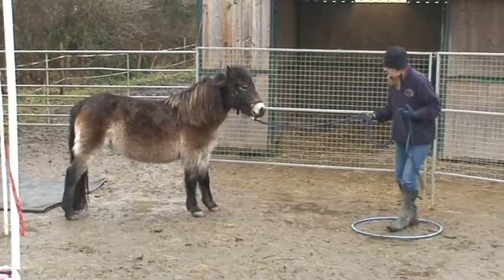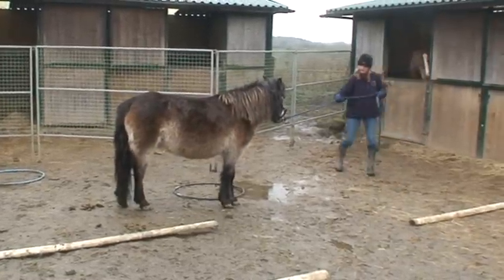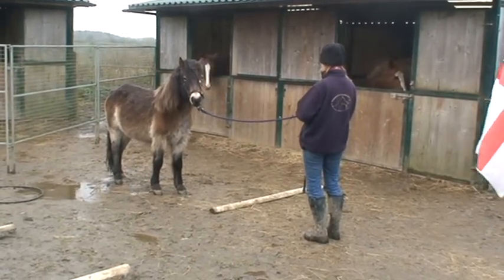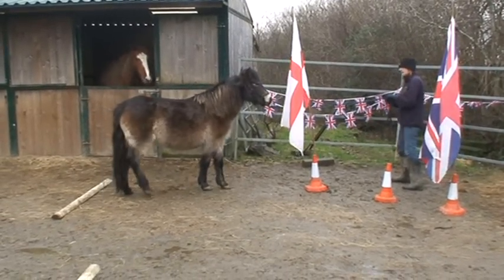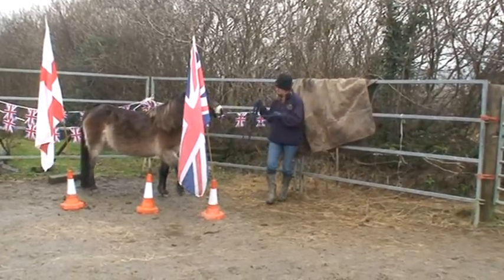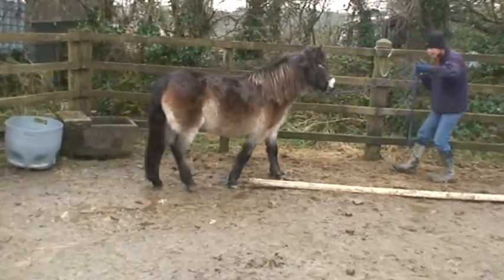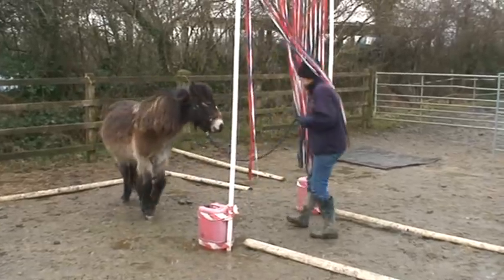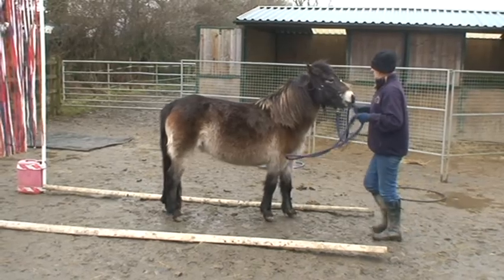Foxie Starter Course 1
Foxie an eight year old exmoor mare, four weeks into her training doing a Horse Agility Starter course.